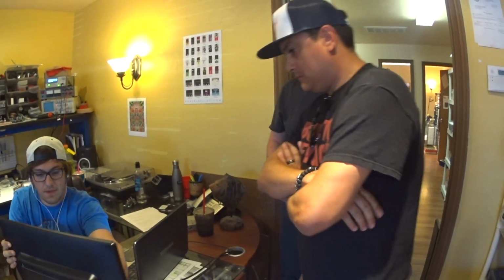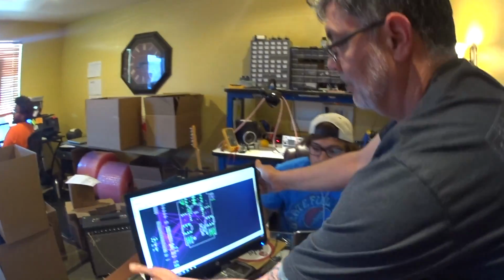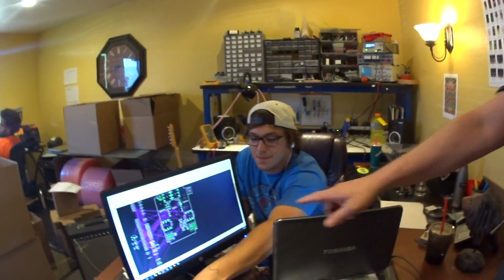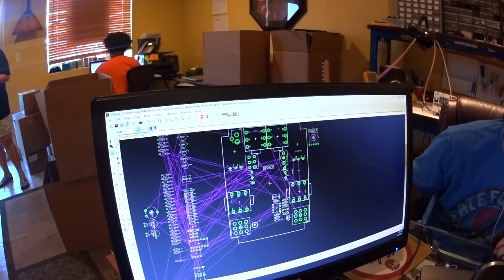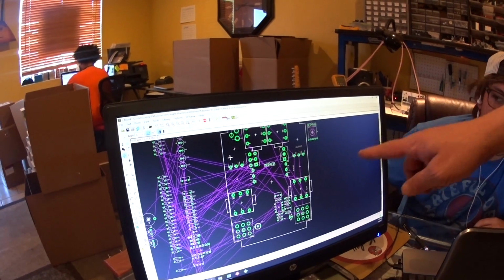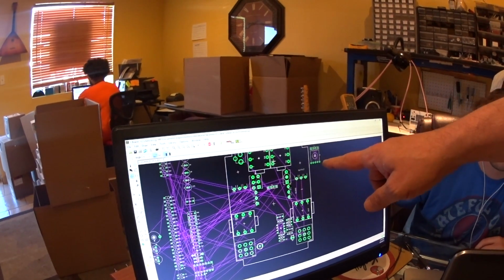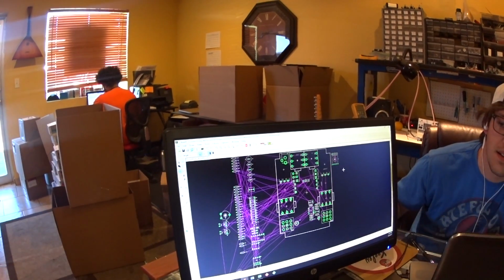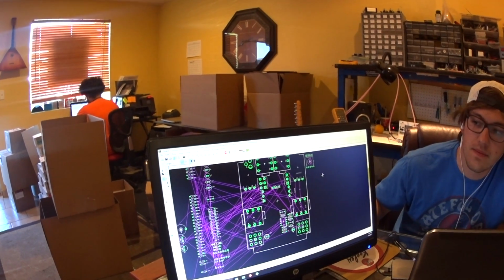Dylan Talks Tone - Keeley Shop Tour Part 2 (the cool nerdy stuff) #215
Ask Questions in the comments and we will make a video just for you!!

Here is a list of the main gear we use to shoot videos as well as links

Lighting
Ring Light

Cameras
Samsung Gear 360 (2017 edition)

Tripods
Monopod

Audio
Zoom H5 recorder

Focisrite 2i2

Behringer Mixer

Betterlivestream.com